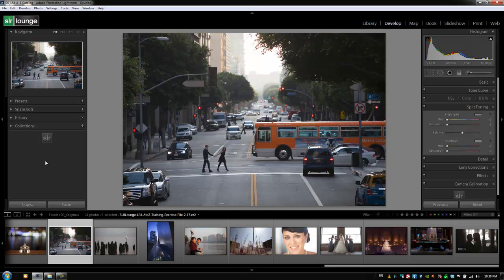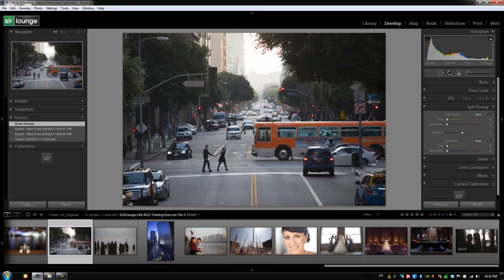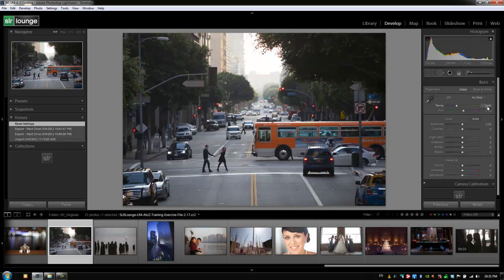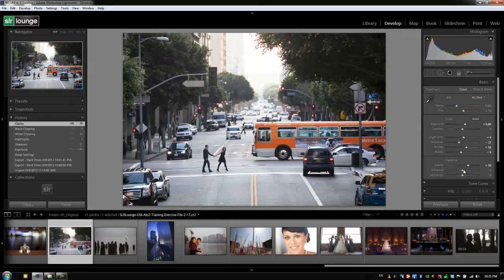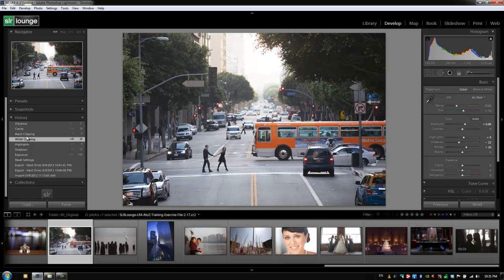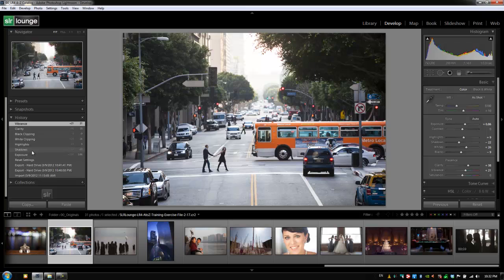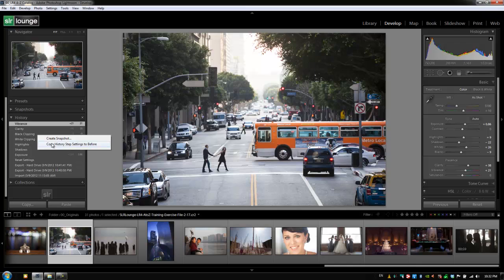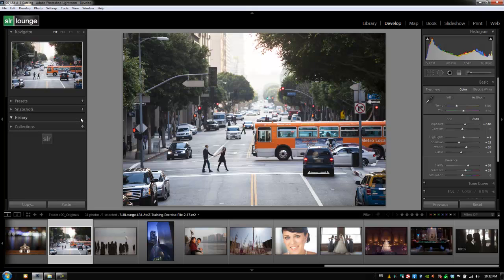Understanding the History Panel in Lightroom 4 - From the Lightroom 4 A to Z Workshop on DVD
In this video from our Lightroom 4 A to Z Workshop on DVD, we will explain the History Panel in Lightroom 4, which can be found on the left panels in the Develop Module. The History Panel stores a history of all adjustments made to an image. In this video, we will also address the options available in the History Panel.